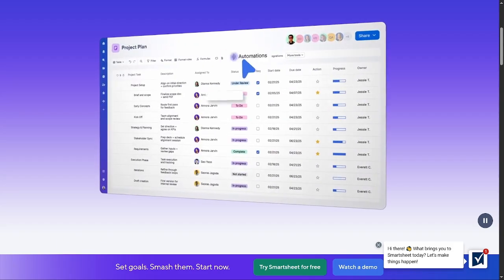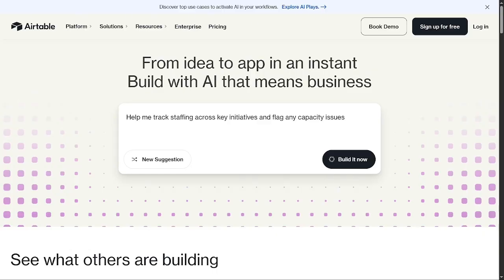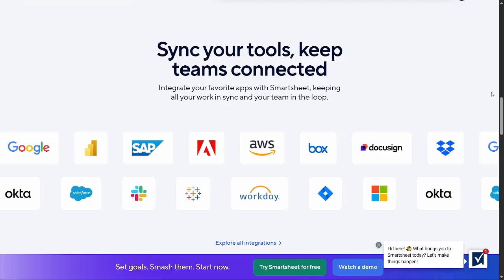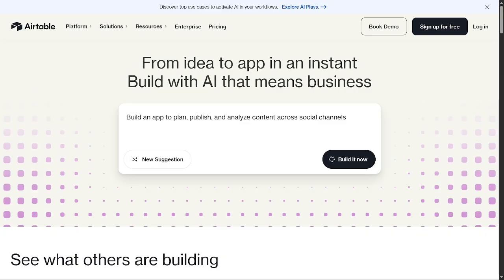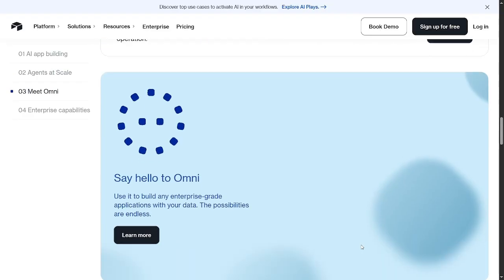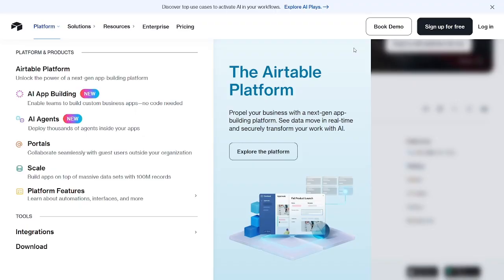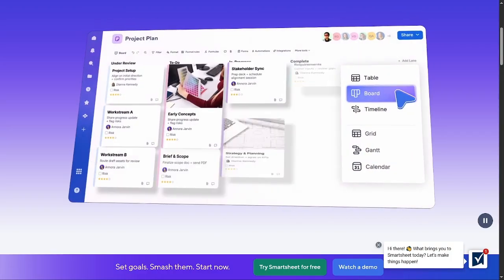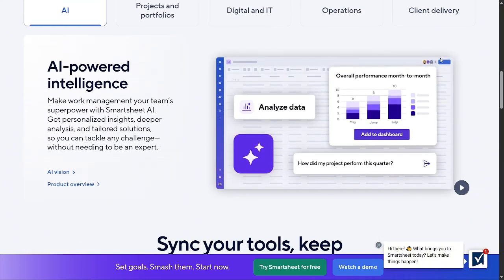NEW* Smartsheet vs Airtable — Best Campaign Planning Tool for Marketing Ops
Smartsheet vs Airtable — in the world of marketing operations, which tool helps you plan campaigns smarter? Smartsheet brings strong project management, task dependencies, and reporting suited for structured teams. Airtable offers flexible, relational data workspaces and views built for content and creative workflows. We compare ease of use, campaign-specific features, integrations, and pricing so you can choose the tool that fits your team’s style.